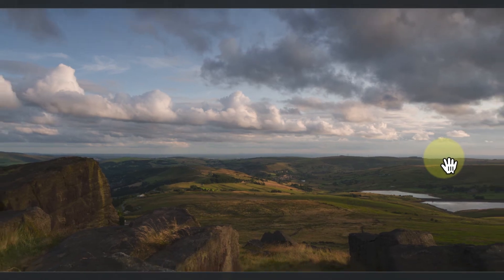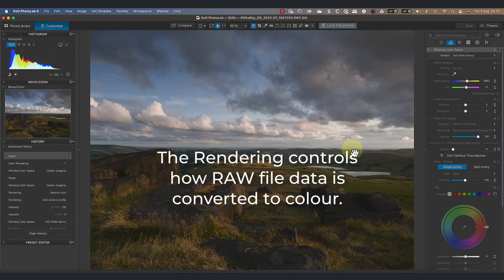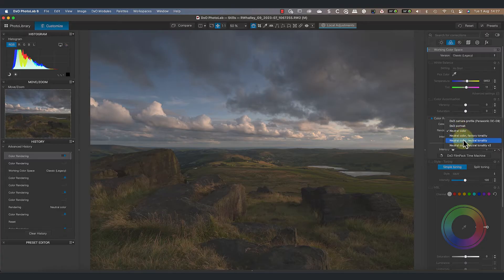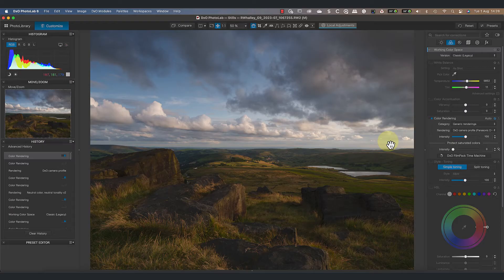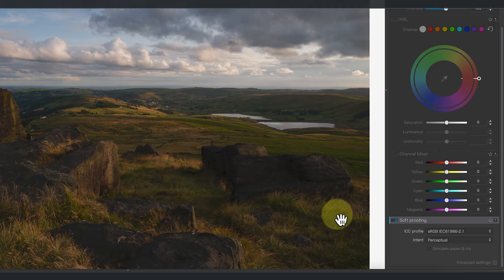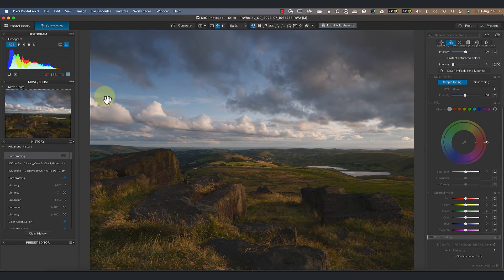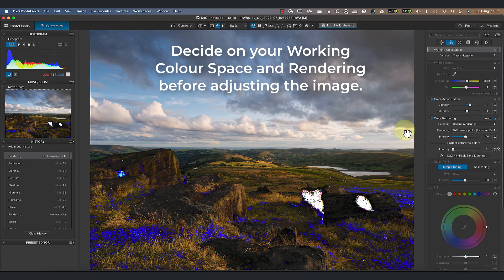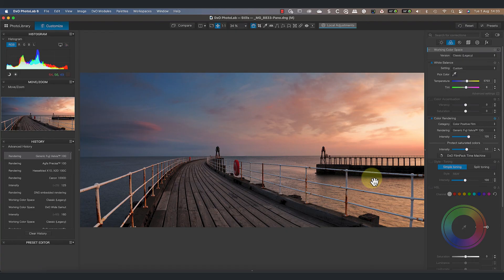Top Tips for Better Colour in DxO PhotoLab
In this video, I explain how to use the Color Working Space, Colour Rendering and Soft Proof features. I explain the features and how photographers should combine them for colour editing and printing.